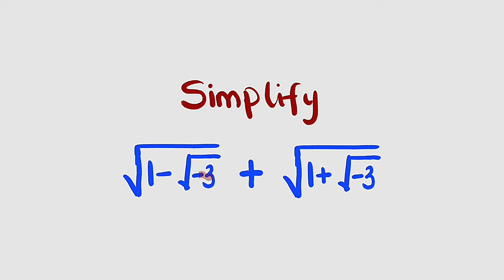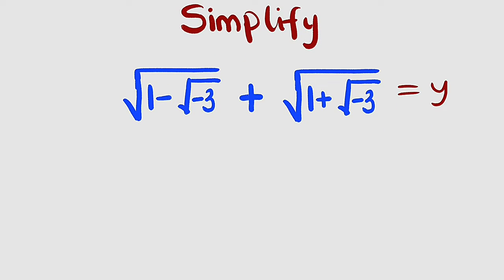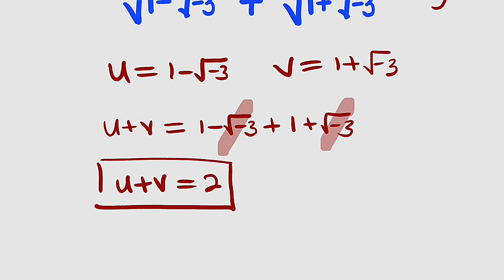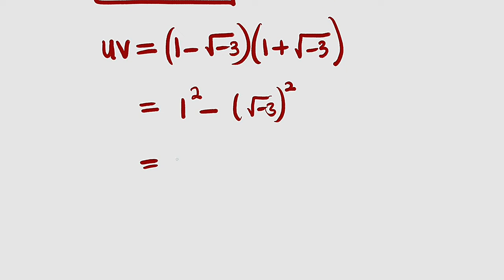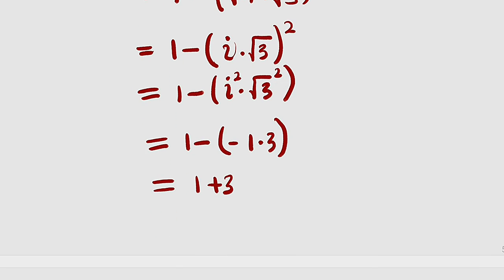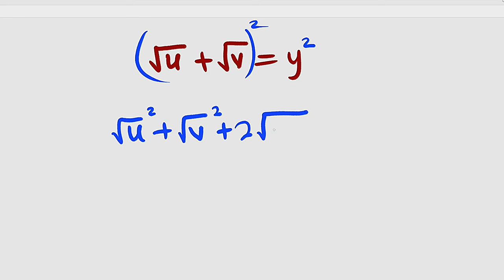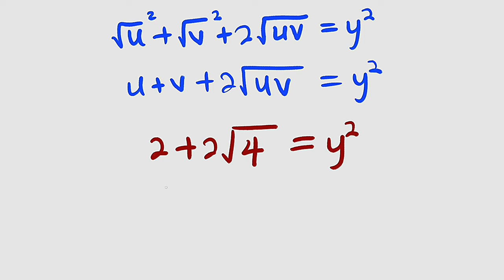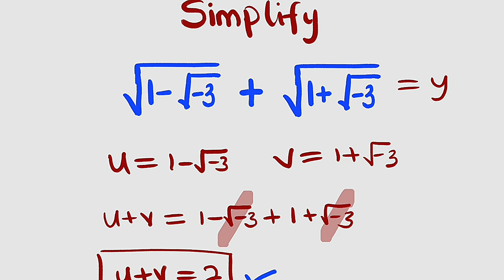Incredible Radical Expression